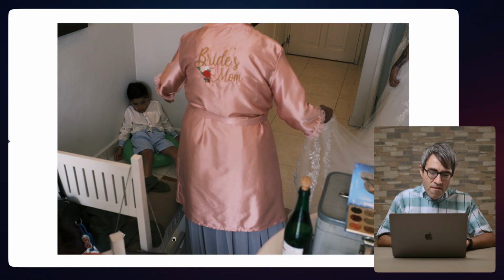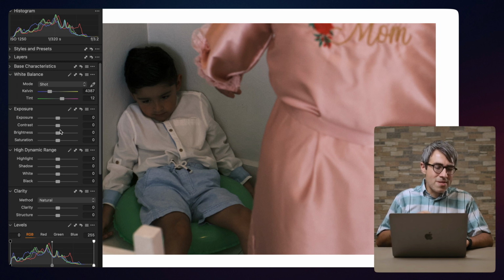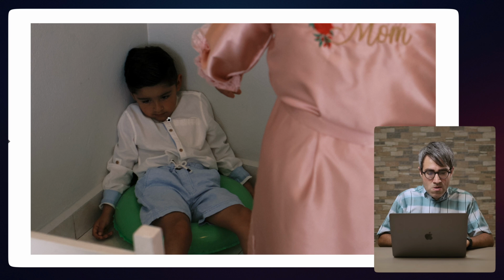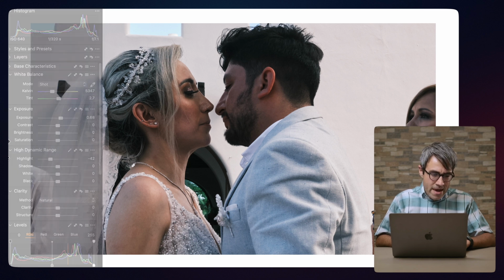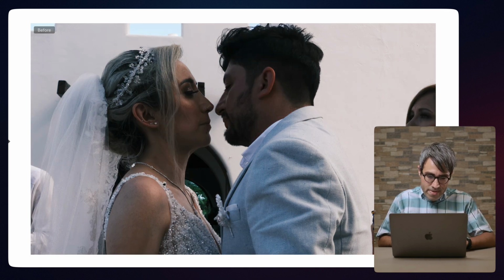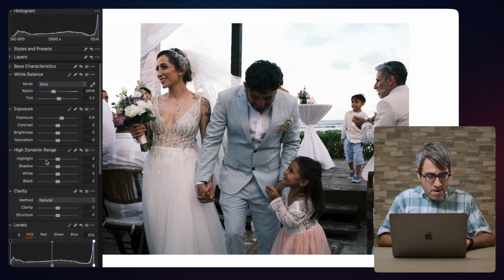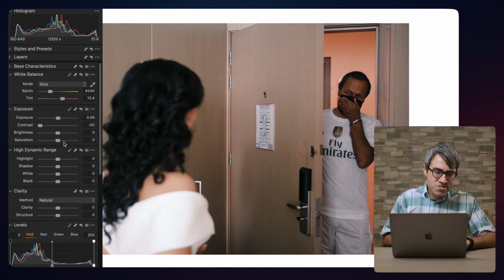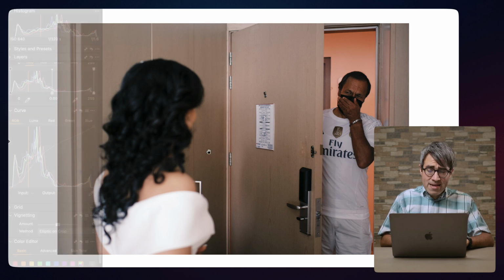Editing Fujifilm's Classic Negative Under Any Lighting Condition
If you are into Fujifilm's camera profiles and simulations you've probably come across Classic Negative. In this video I give an overview on why is this simulation so special and why it also is a somewhat unpredictable or hard-to-work-with film simulation. I also give you a very useful tip on how to edit Classic Negative with the use of curves so that you can achieve great colors and tones all across under any lighting conditions.

Fujifilm Cameras I own and use: X100v, Xt4, Xpro3

Was this video helpful to you? I hope you consider buying me a coffee :)

TIMESTAMPS:
00:00 Why is Classic Negative Special?
01:30 The "hack" and sample photo 01
03:37 Sample photo 02
05:03 Sample photo 03
05:35 Sample photo 04
06:55 The Importance of Curves